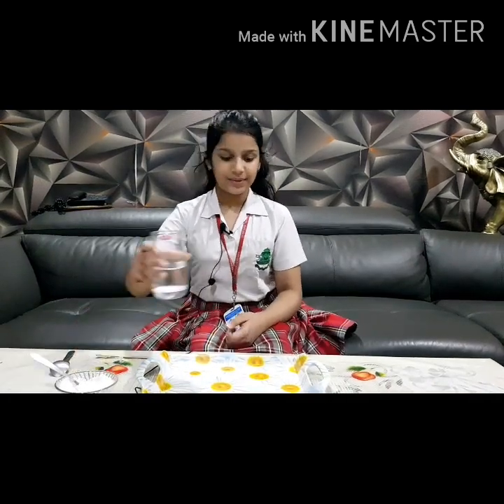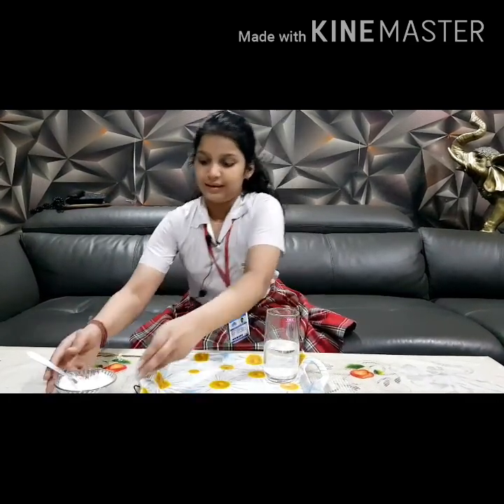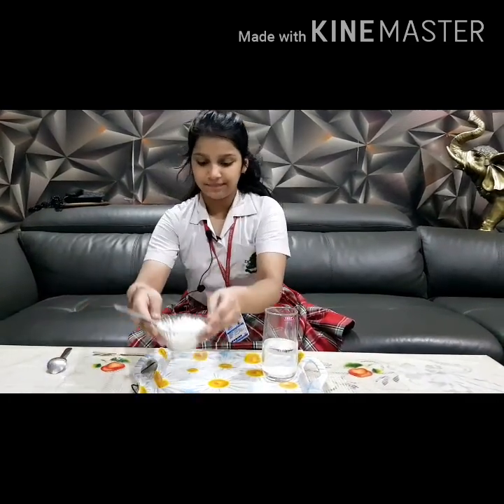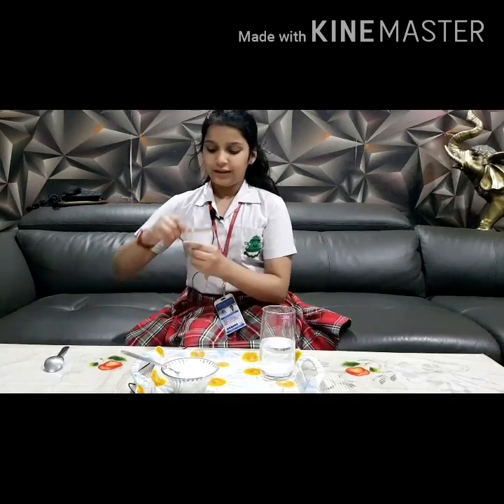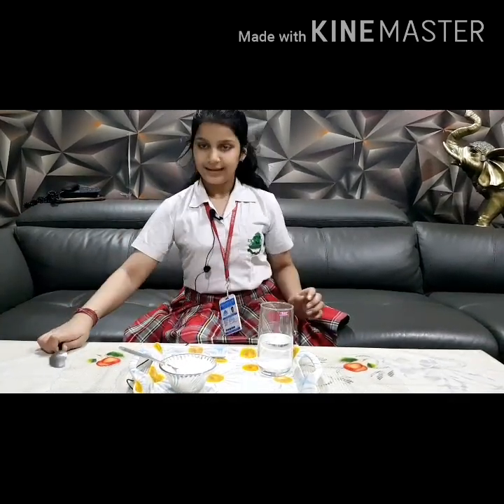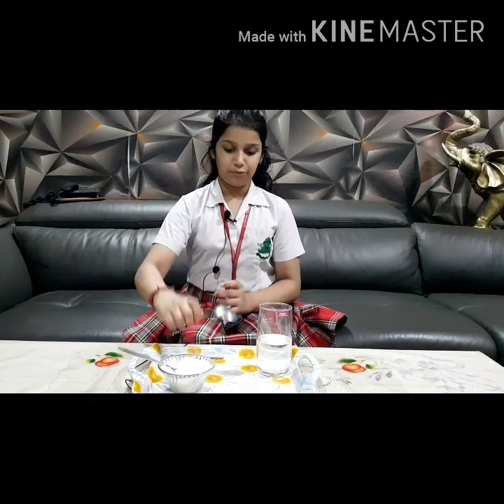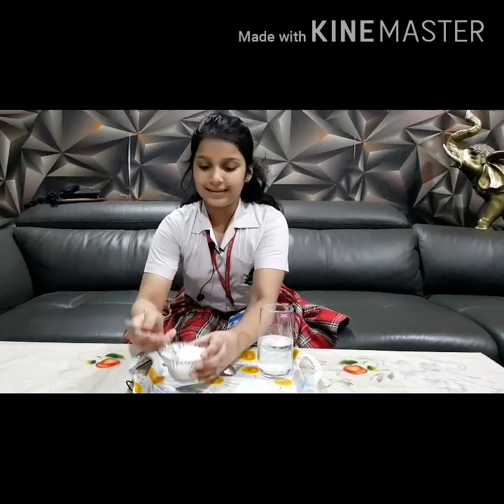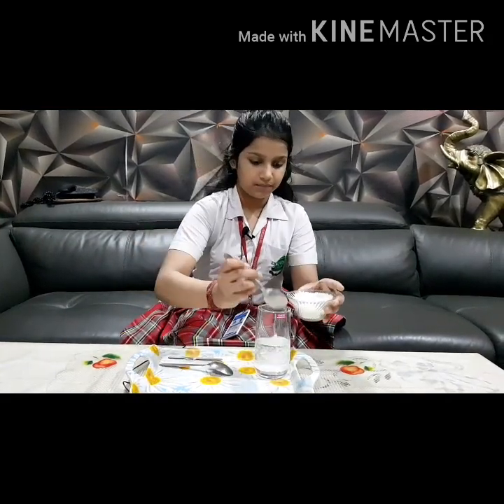Science activity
How to do crystallization at home